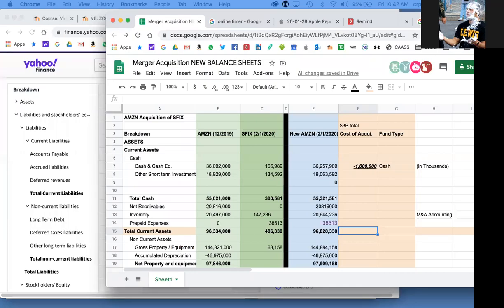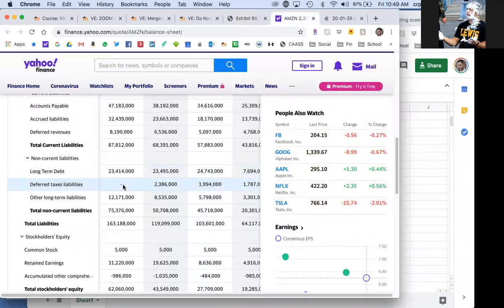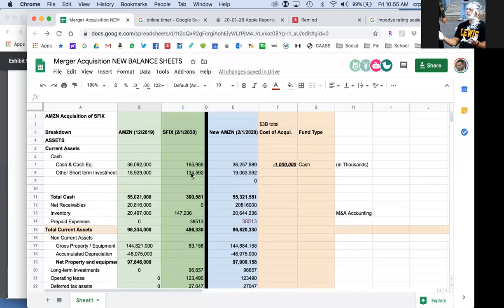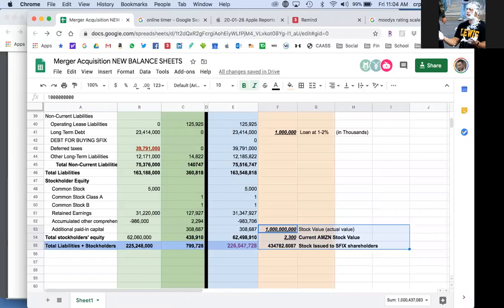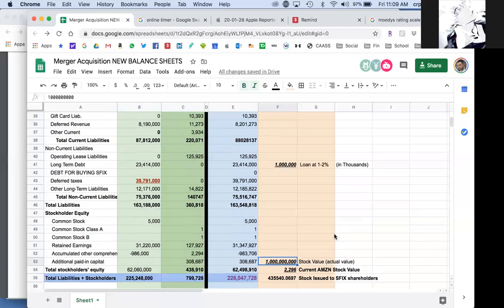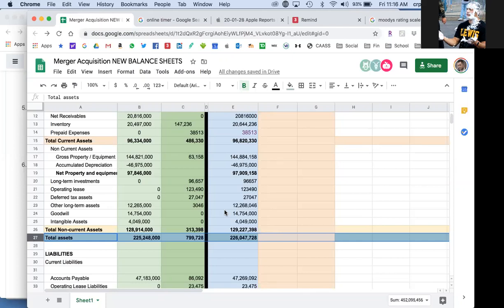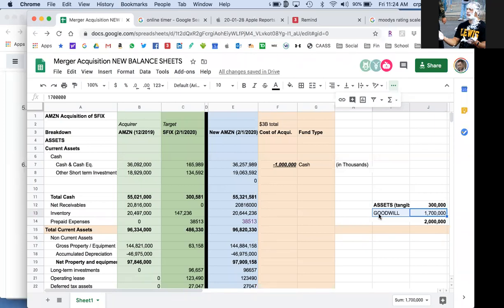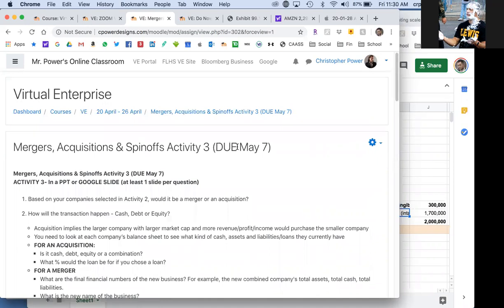BalanceSheet M&A Accounting